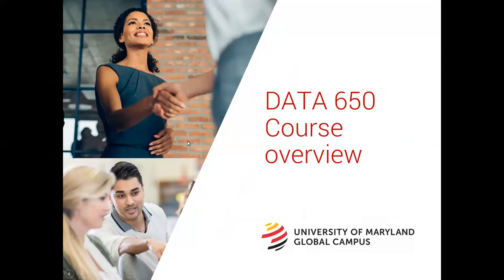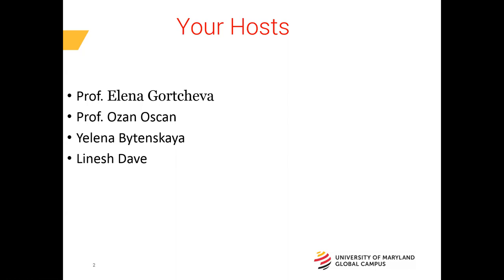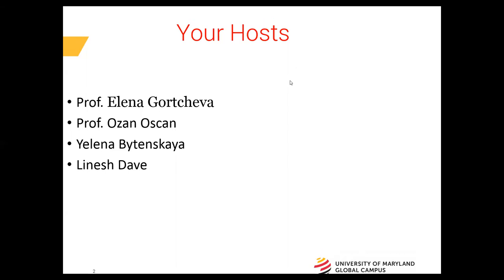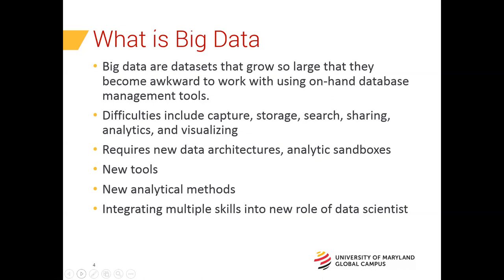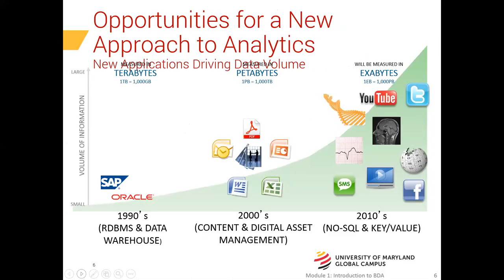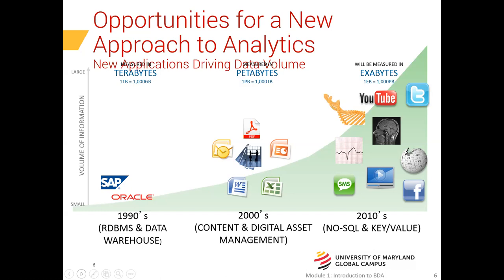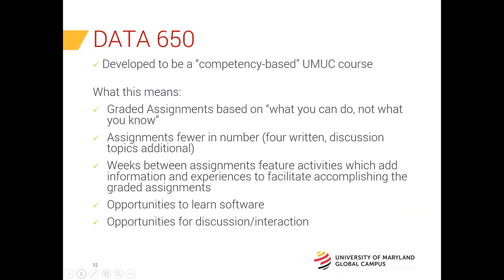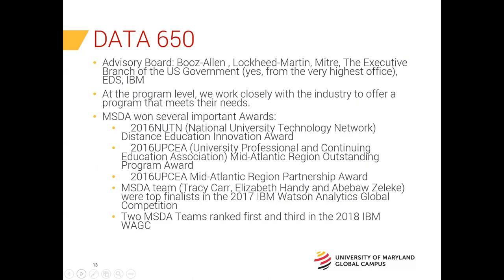Introduction to DATA 650 Summer 2020